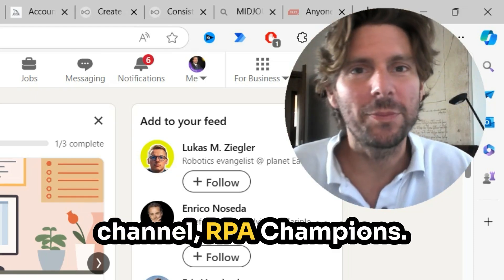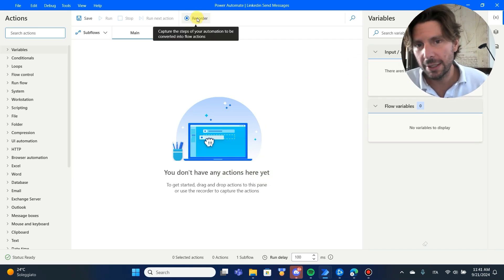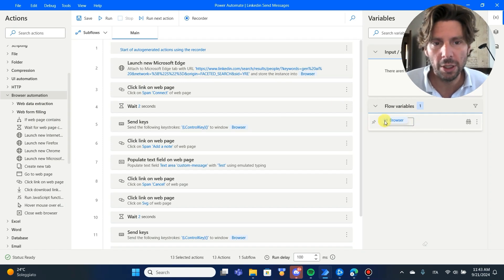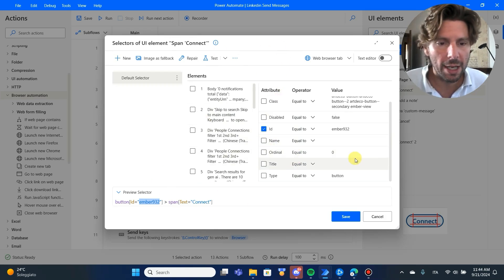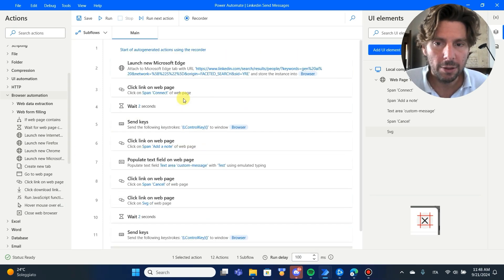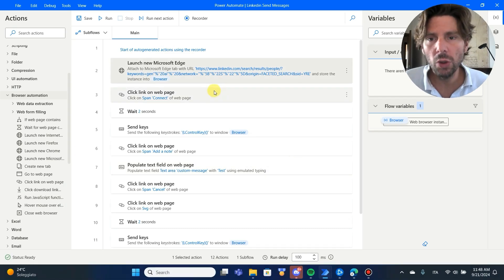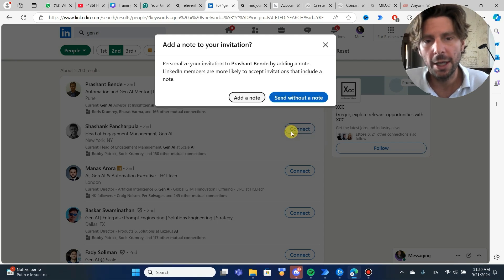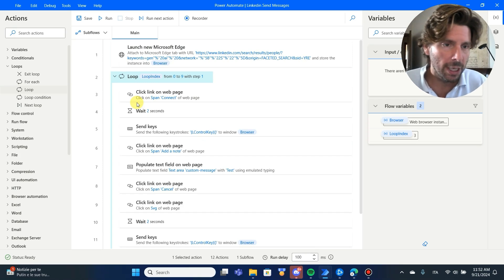BOOST Your LinkedIn Outreach with Automation and Get More Clients Today!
Learn how to automate LinkedIn outreach using Microsoft Power Automate Desktop in this step-by-step tutorial! This video will show you how to build a powerful automation that sends messages to LinkedIn connections without any coding required. From starting with a blank canvas to creating dynamic message loops, we’ll walk you through each step to save you countless hours in manual work. Whether you're looking to automate marketing efforts, sales outreach, or networking, this process will help you send custom messages to all of your connections with ease. You can even improve the process by integrating AI for personalized messages. By the end of this tutorial, you'll have a working LinkedIn automation that you can run daily. Don’t miss out on these automation hacks that will elevate your LinkedIn game.